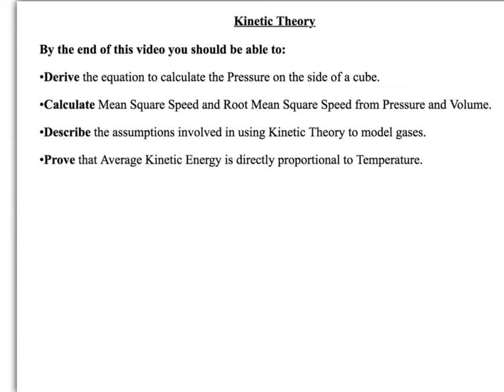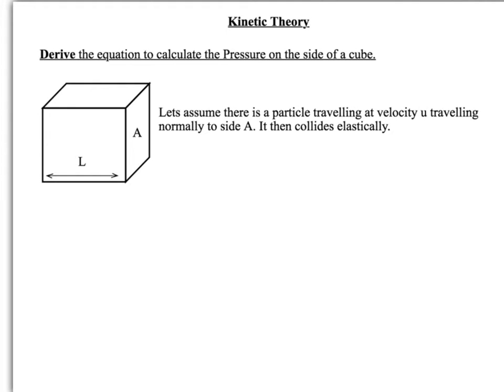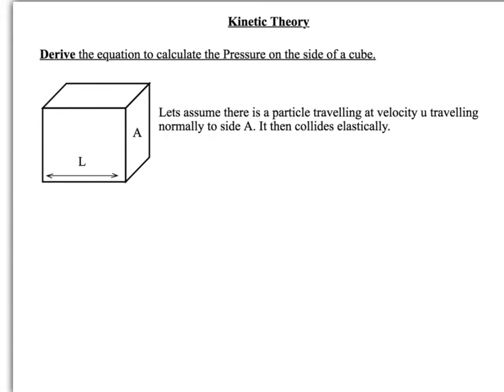A Level Physics: AQA: Thermal Physics: Kinetic Theory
A demonstration of some key derivations required for Kinetic Theory which allows the relationship between Average Kinetic Energy and Temperature to be shown.